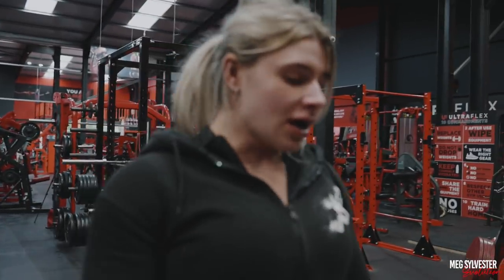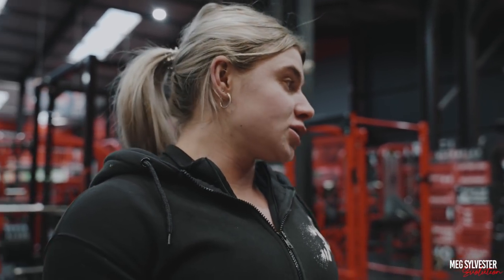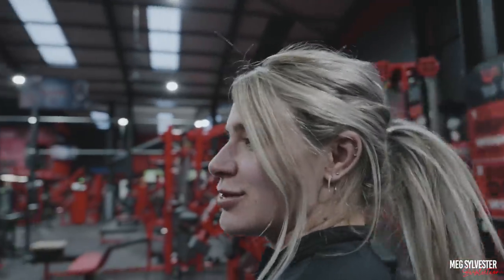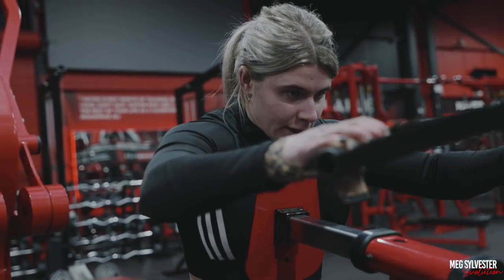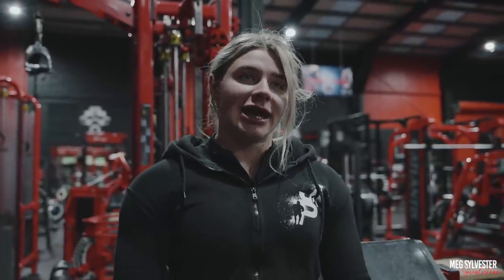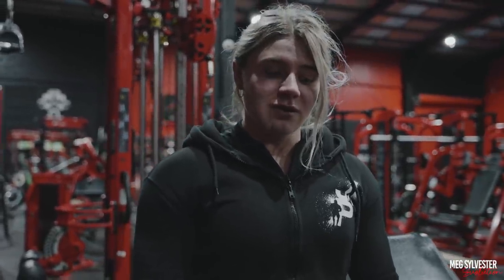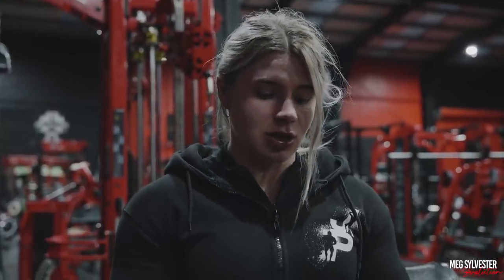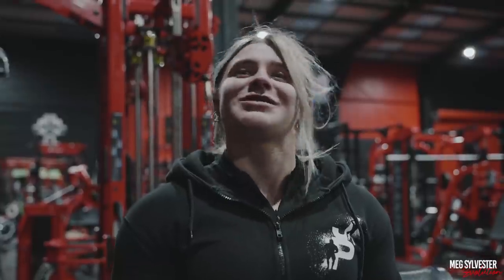Growing a BIG BACK! | EVOLUTION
Please visit:
TrainedbyJP.com for my log, along with supplements and clothing.

Ultraflexgym.co.uk - All things Ultraflex, including gyms and clothing.

Nutri-fast.co.uk - The best meal prep company in the UK.
Filmed and edited by @carlmoss__ (Instagram)